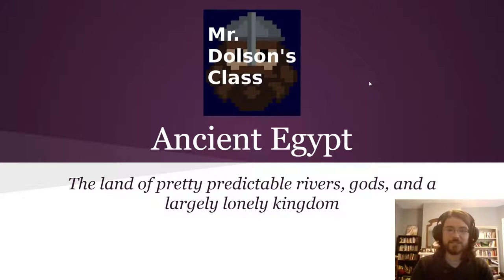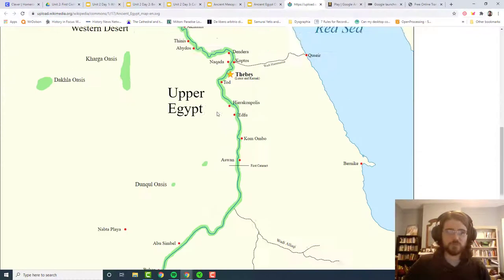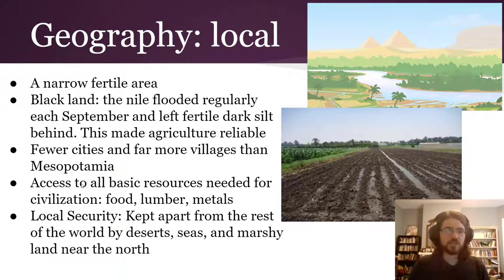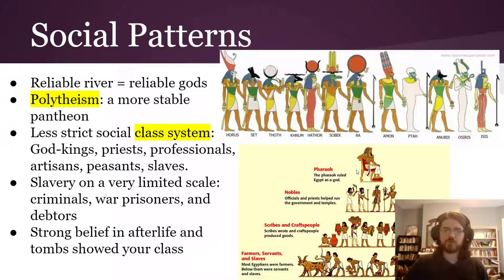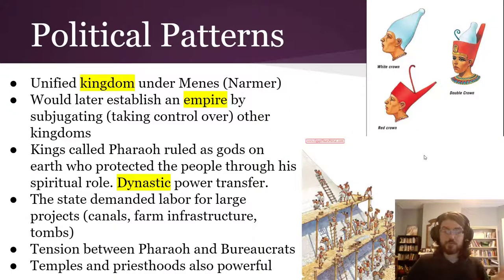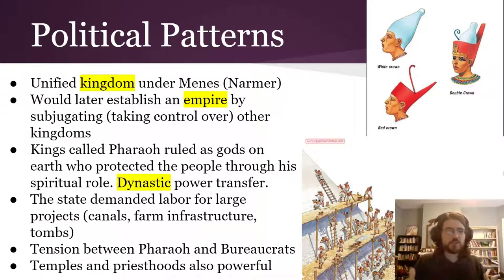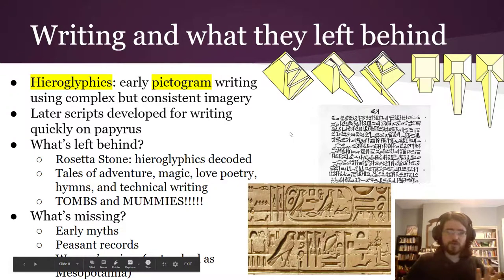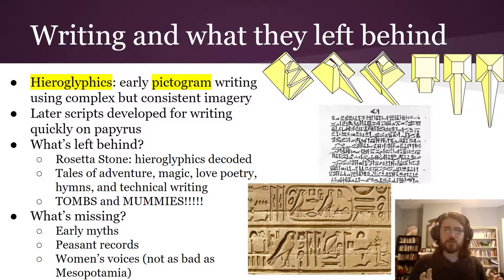Civilizations 1 Egypt Overview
Video 2 in the 2nd Unit of World History I !